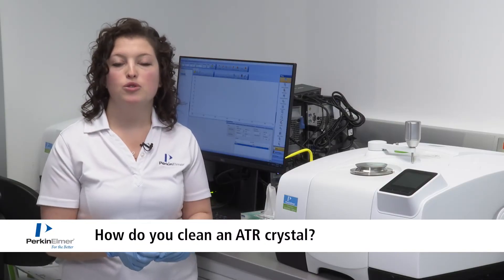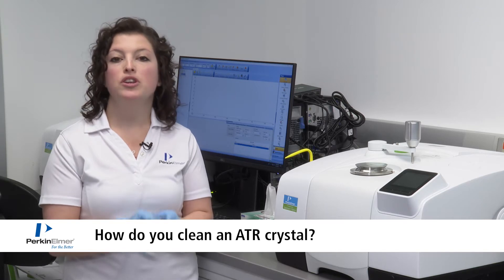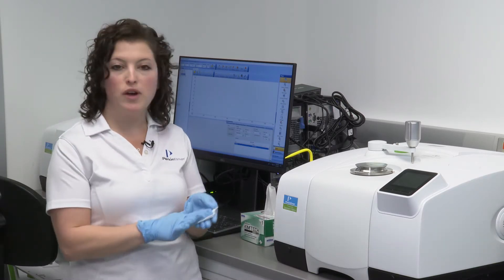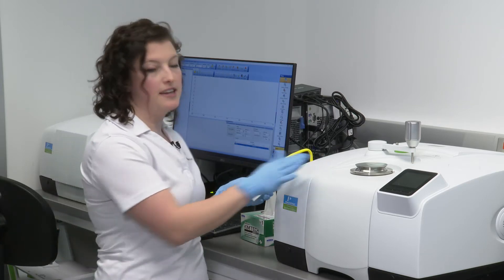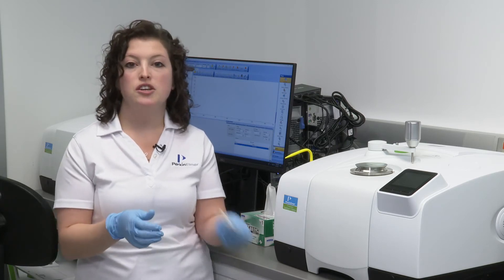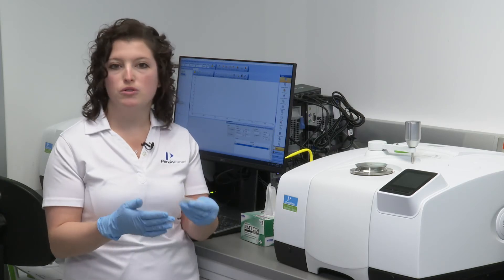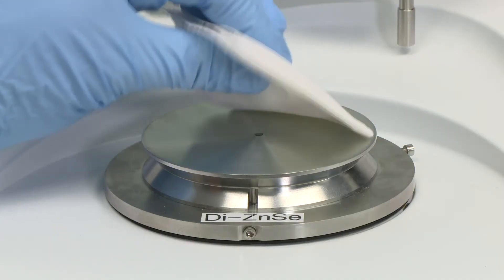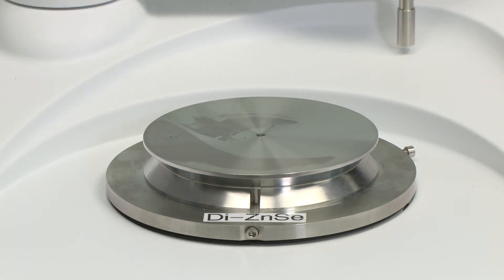How do you clean an ATR crystal?